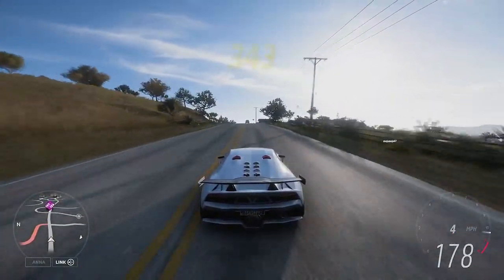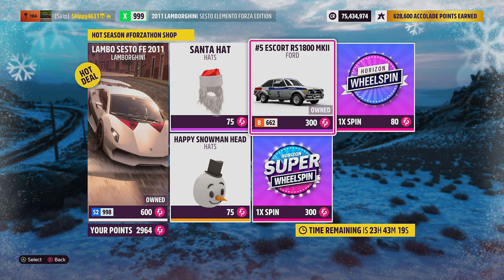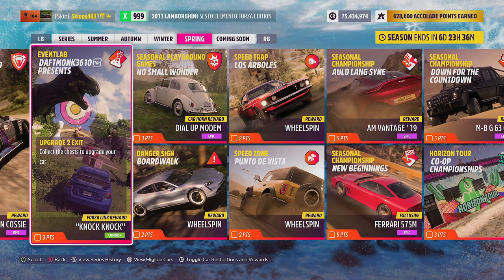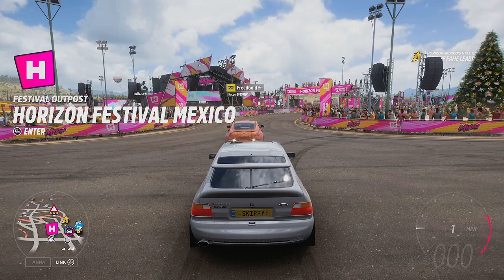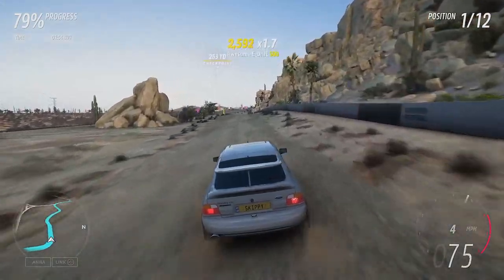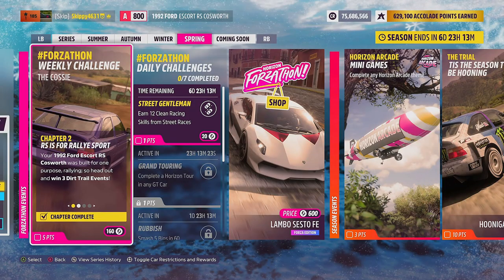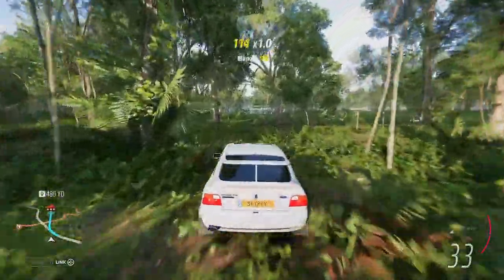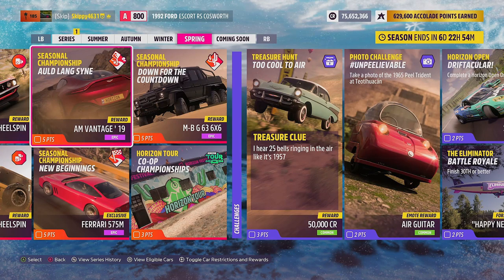FORZA HORIZON 5-DAILY forzathon shop-How to complete Spring Weekly forzathon challenges THE COSSIE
In today's video i will run through HOW TO COMPLETE the Spring weekly FORZATHON challenges THE COSSIE for this weeks festival playlist.

Chapter 1 - 90's icon - Own and drive - 3:43
Chapter 2 - RS is for rallye sport - Win 3 dirt scramble events - 4:27
Chapter 3 - Hoon again - Earn a total of 100,000 skill score - 6:21
Chapter 4 - Wing commander - Earn 9 stars in total from danger signs - 7:51

Car used/share codes for tunes -
1992 Ford Escort Cosworth
A800 - SC - 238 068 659

Race/share code used -
Desierto trail - SC - 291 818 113 (Chapter 4)

PR Stunt (Danger sign) - Boardwalk
1 Star - 100FT
2 Star - 200FT
3 Star - 300FT

Tag - [Skip]